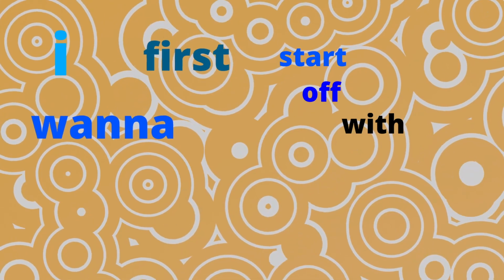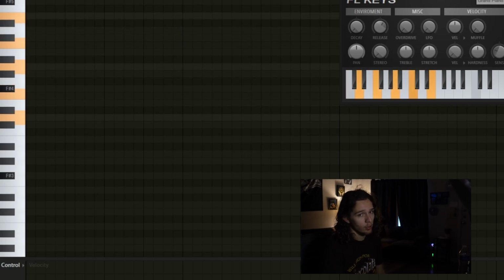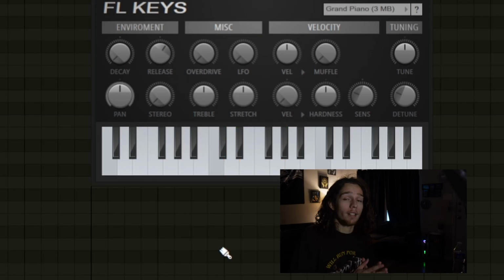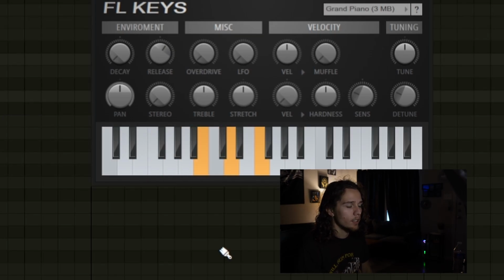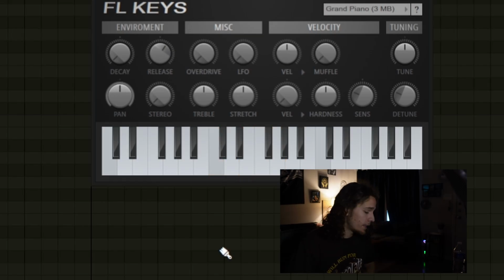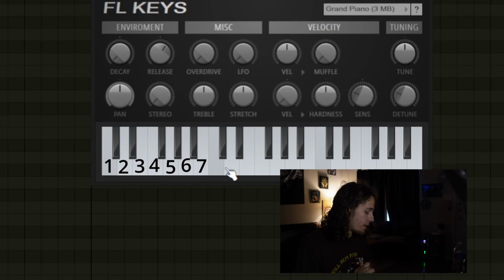Music theory for producers